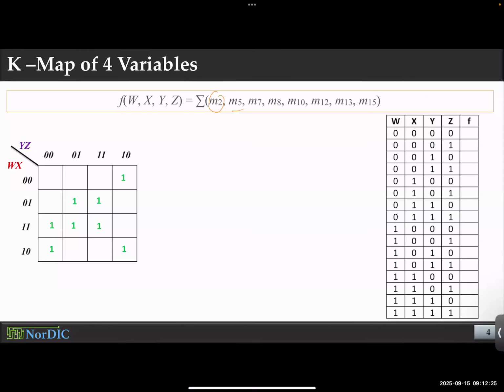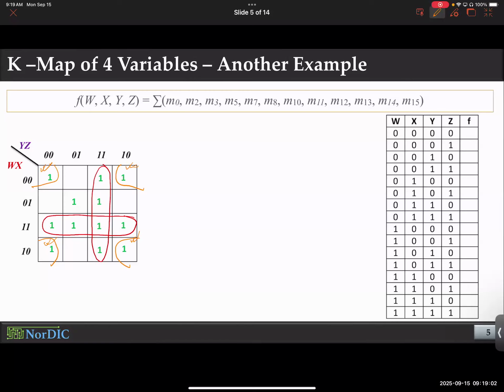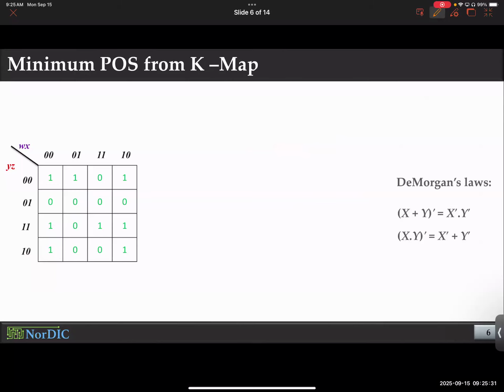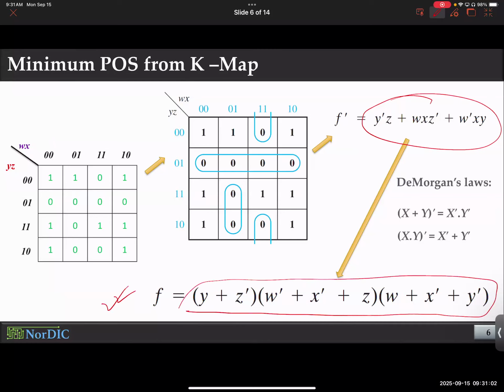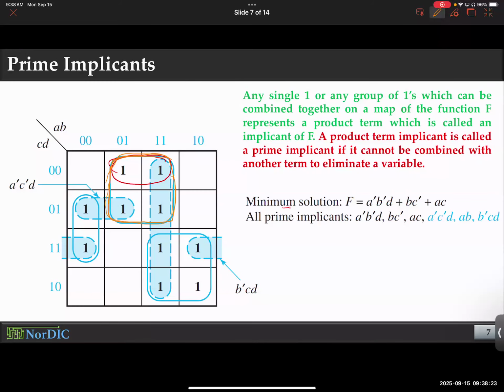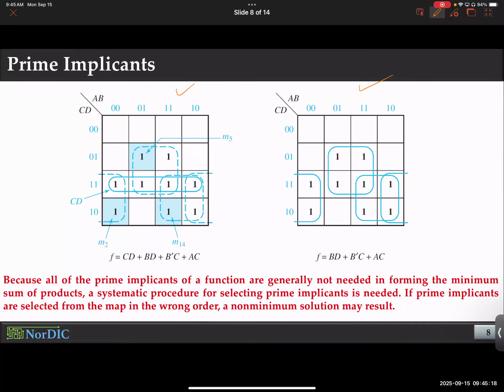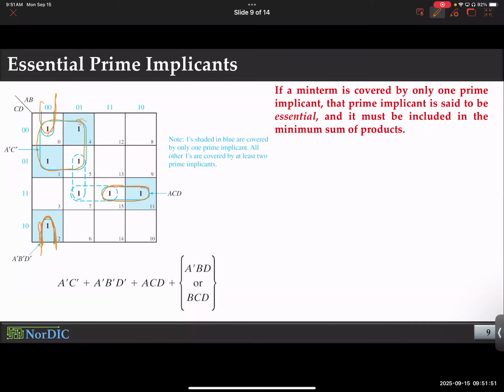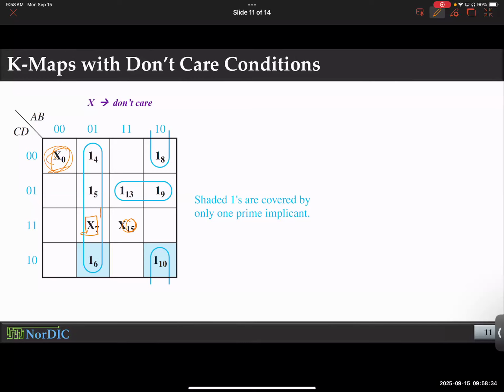Lecture 10: Karnaugh Maps (K- Maps) - Deeper Dive